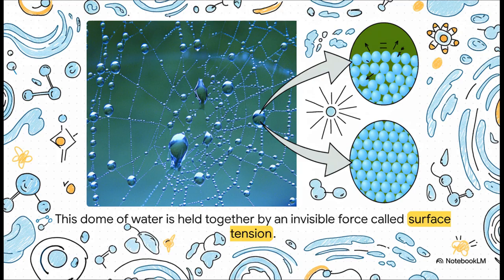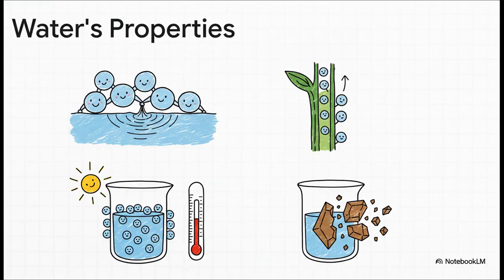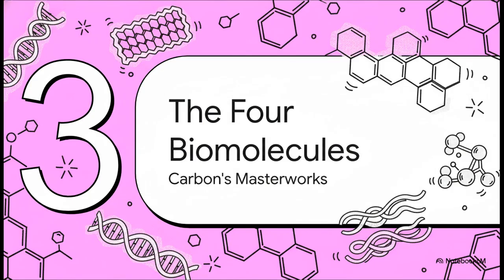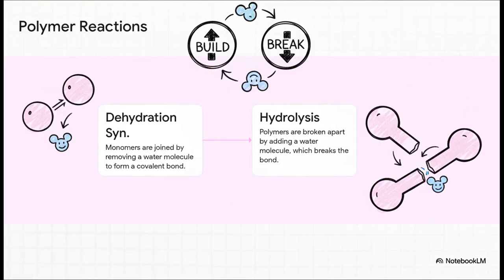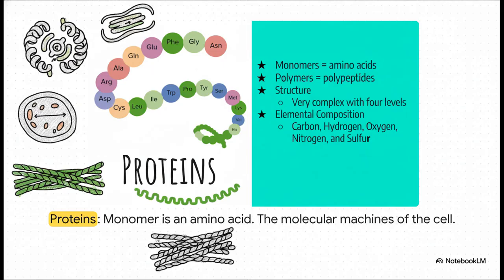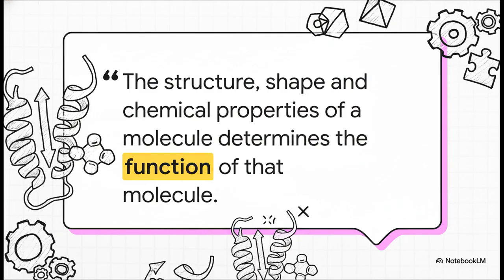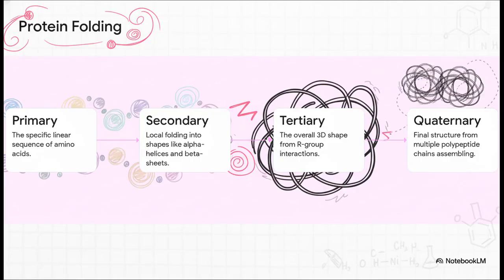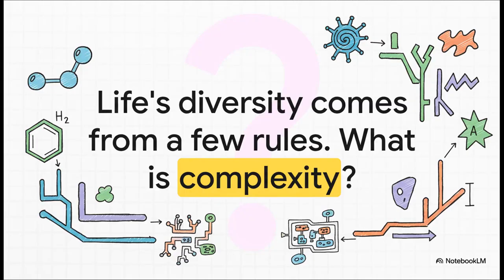The Chemistry of Life-AP Biology Unit 1 AI Generated NotebookLM